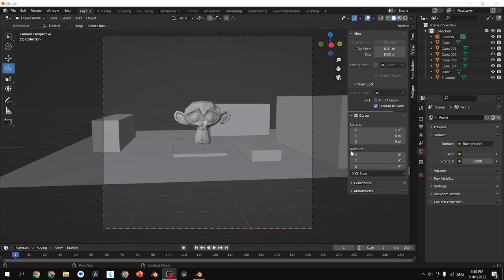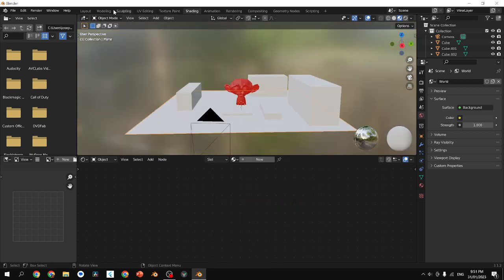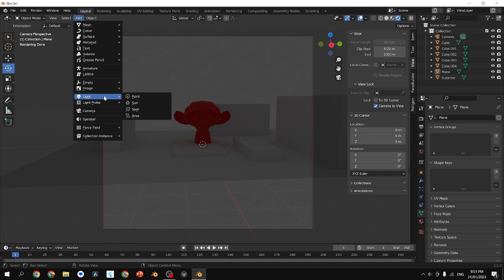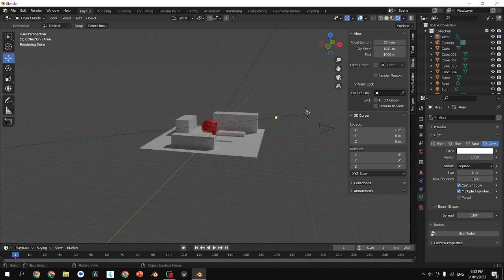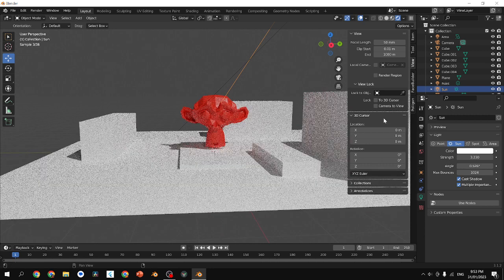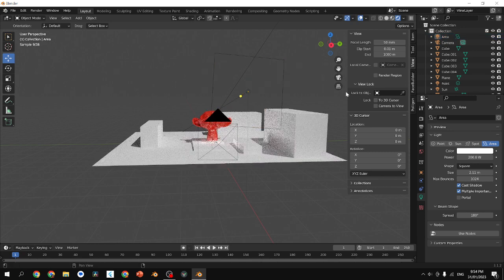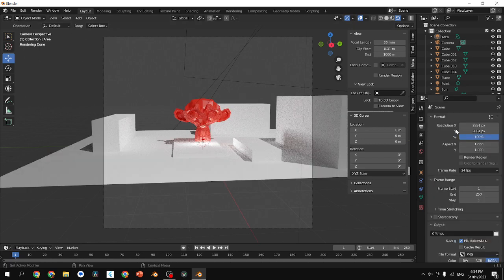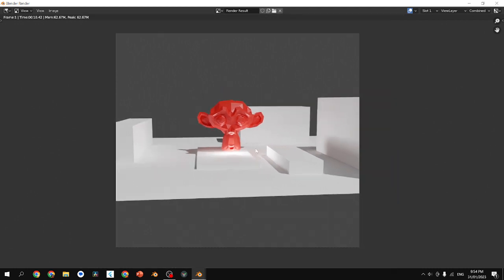Blender Tutorial: Lighting